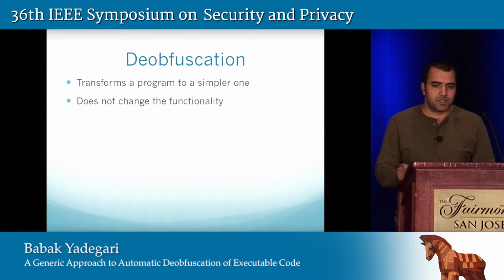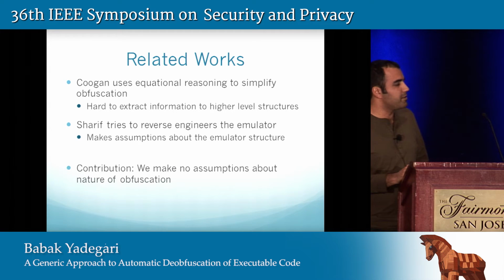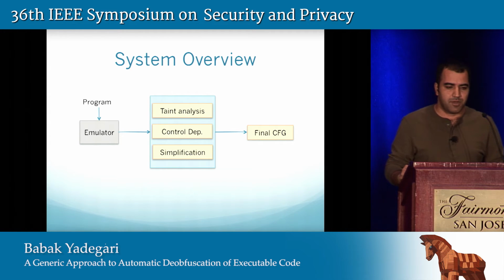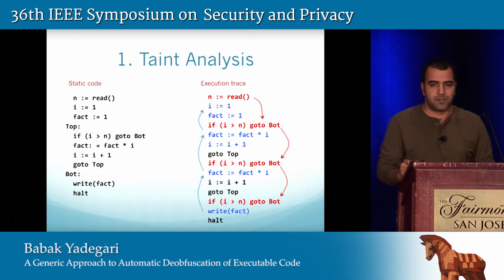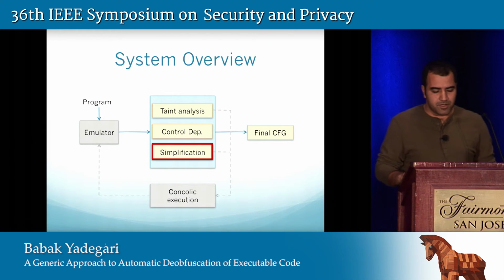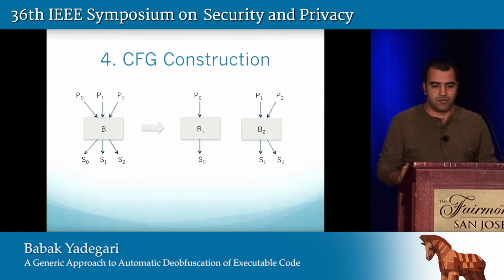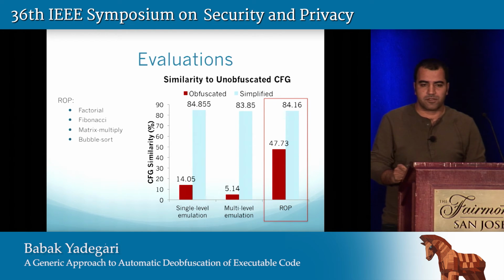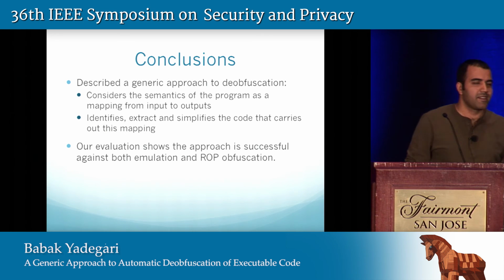A Generic Approach to Automatic Deobfuscation of Executable Code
Babak Yadegari
Presented at the
   2015 IEEE Symposium on Security & Privacy

ABSTRACT
Malicious software are usually obfuscated to avoid detection and resist analysis. When new malware is encountered, such obfuscations have to be penetrated or removed ("deobfuscated") in order to understand the internal logic of the code and devise countermeasures. This paper discusses a generic approach for deobfuscation of obfuscated executable code. Our approach does not make any assumptions about the nature of the obfuscations used, but instead uses semantics-preserving program transformations to simplify away obfuscation code. We have applied a prototype implementation of our ideas to a variety of different kinds of obfuscation, including emulation-based obfuscation, emulation-based obfuscation with runtime code unpacking, and return-oriented programming. Our experimental results are encouraging and suggest that this approach can be effective in extracting the internal logic from code obfuscated using a variety of obfuscation techniques, including tools such as Themida that previous approaches could not handle.